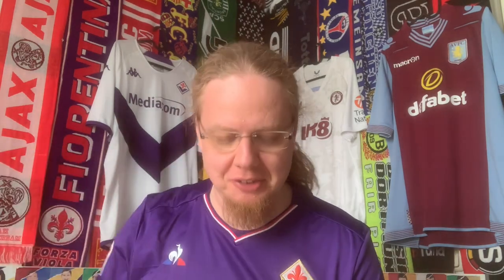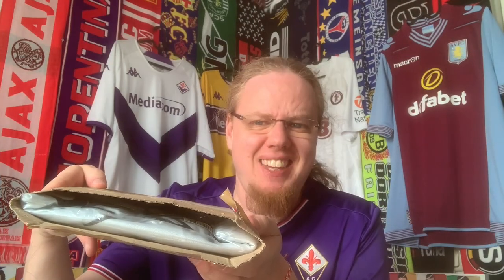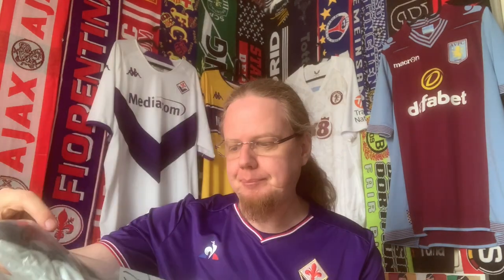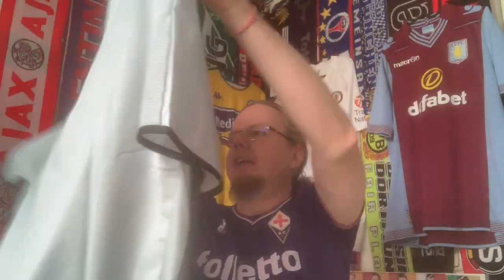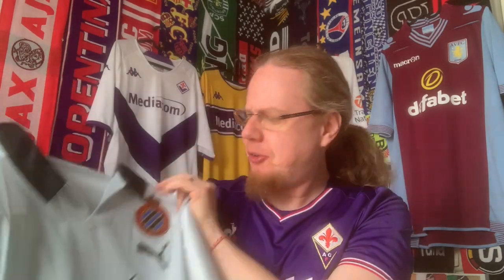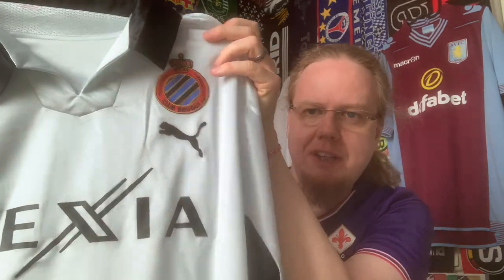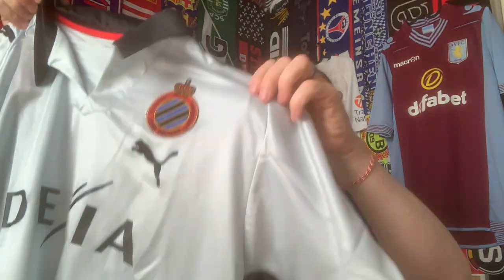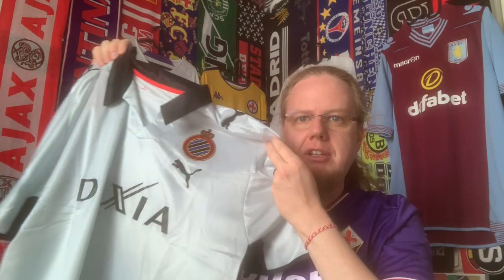The Conference League as a Collection Builder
Over the past years, the Conference League has been quite the collection builder for me as I always strive to have at least one shirt for each of the semifinalists. And this year, there were two teams of which I did not own a shirt. And while I ordered shirts for both from Willhaben, only one has arrived so far. Which one will it be?